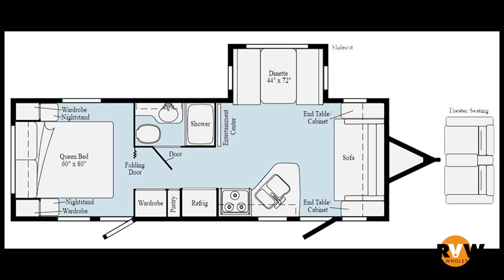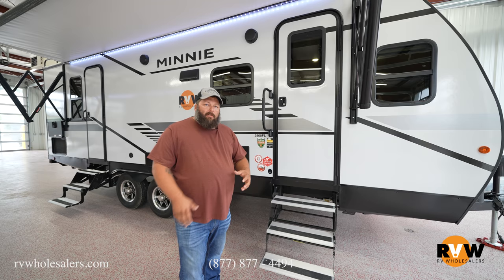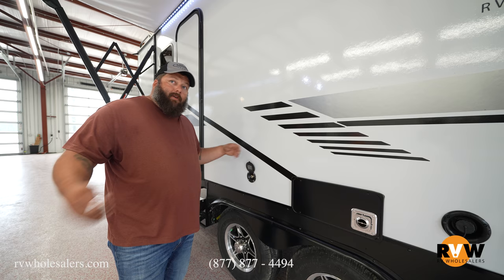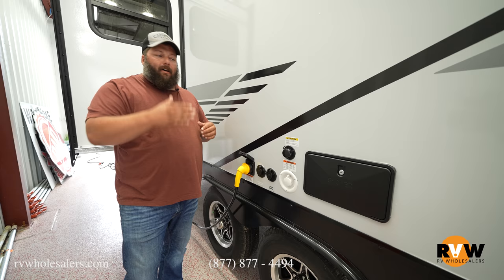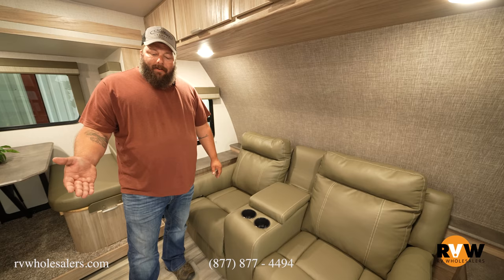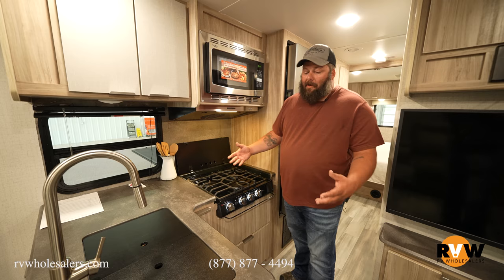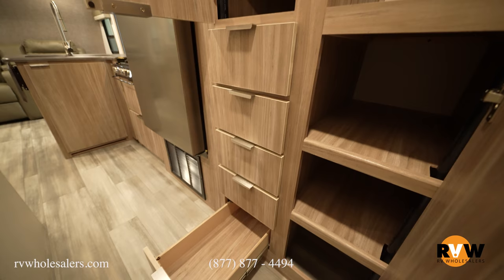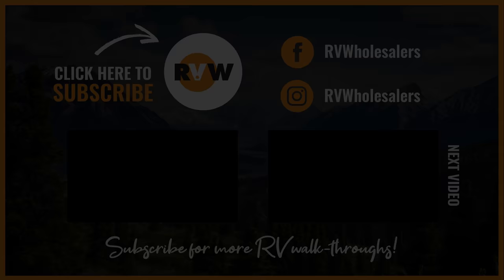2022 Winnebago Minnie 2500FL Travel Trailer Walk-Through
Check out this walk-through on the 2022 Winnebago Minnie 2500FL with Eric LeRoy from our sales team.

This model features the following:
• Interior Decor: Crosshatch
• Crosshatch
• Brilliant Silver Exterior Paint
• Adventure Package: NXG Engineered Frame | Exterior Fiberglass Sidewalls with Azdel | One-Piece TPO Roof Membrane | Gel Coat Fiberglass Front Cap | 13.5K BTU Low-Profile Roof A/C | Microwave Convection | Recessed Three Burner Cooktop with Backlit Knobs & Glass Cover | 10.3 Cubic ft 12V Refrigerator | 6 Gallon Gas/Electric DSI Water Heater | Aluminum Wheel Assemblies | Heated & Enclosed Holding Tanks | Power Awning with LED Lighting | Roof Mount Solar Charger Prep | Power Tongue Jack | LED Exterior Lights | Exterior Ladder | Radiant Foil Insulation | 30 AMP Service with 2nd A/C Prep | 2" Accessory hitch receiver | 7 way plug holder
• Convenience Package: TPMS prep | Camp side spray port | AV System AM/FM/CD/DVD/USB/Bluetooth | USB Charge Ports | TV Antenna | LED TV | Exterior Speakers | Rearview Camera Prep | WiFi Prep | Wireless Cell Phone Charger | All in one control panel | 1.5" Fresh water drain
• Versatility Package: 190-Watt Solar Panel with Charge Control Monitor & side mount solar prep | 12V Holding Tank Pad Heaters with Interior Switch | Power Stabilizing Jacks
• Theater seating In Place Of Tri-fold Sofa
• 19 Inch LED Bedroom TV
• 2nd 13.5K BTU Low Profile A/C (Bedroom Mount) with Energy Management System
• Slideout Awning
• 12V Deep Cycle Battery